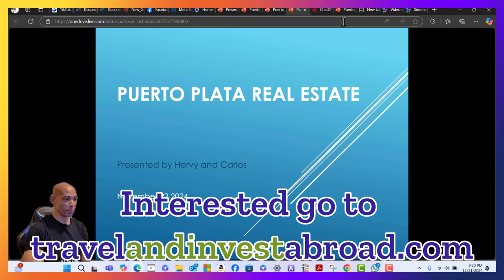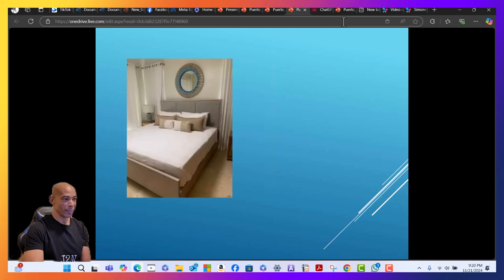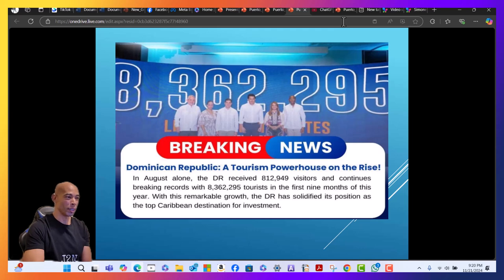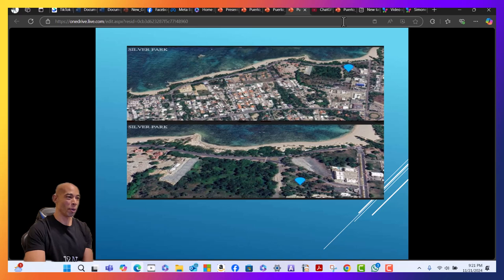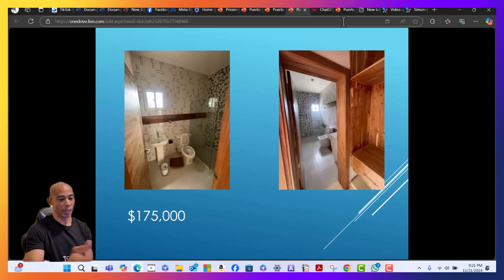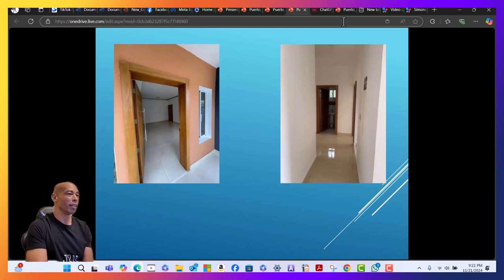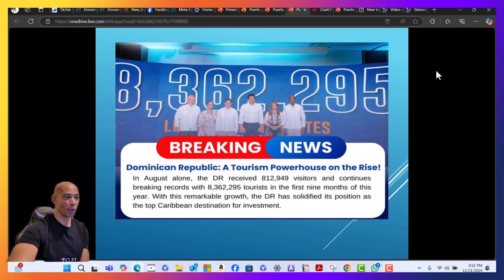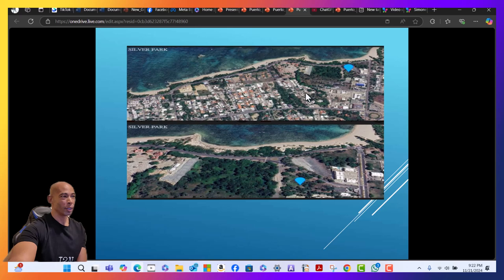Amazing Properties in Puerto Plata - Available now - Talk to Carlos Tomorrow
So I talked to Carlos today and got some details of the properties we're talking about tomorrow.  Added it to the slide.  Will have some other properties to cover as well in addition to what I'm showing you tonight.

These are houses and apartments that are available.
if you don't want to miss anything.

Tiffany from Punta Cana Remax is also coming Saturday to talk about investment properties.  She's got some cheap properties for under $100,000!

There some stuff in Puerto Plata like that too.  We just haven't gotten to it yet.  Yall have to give me a minute.  Very busy.